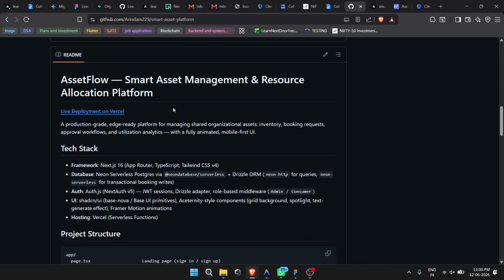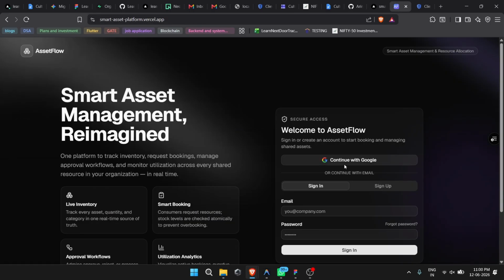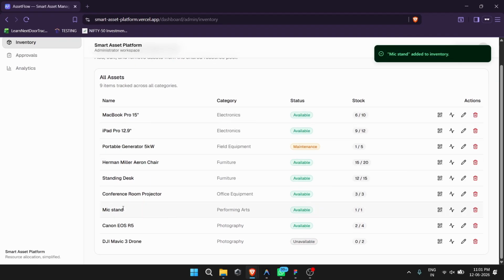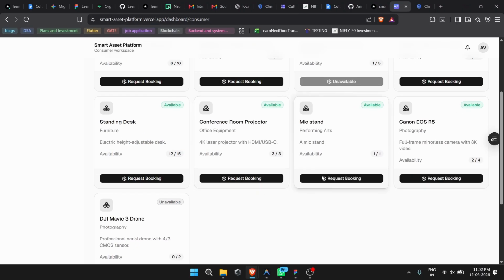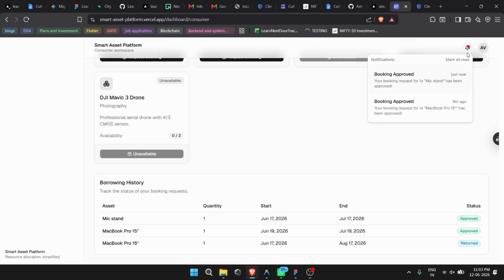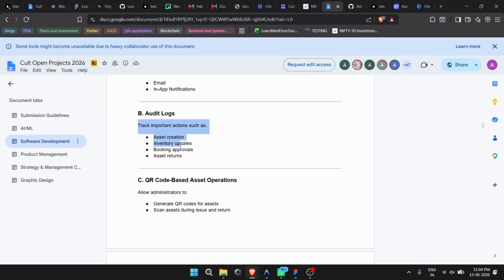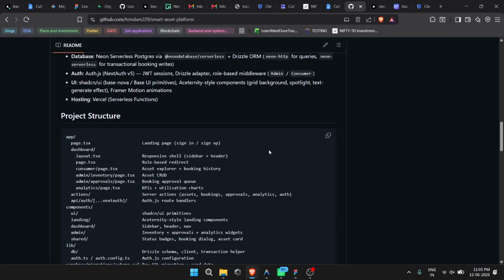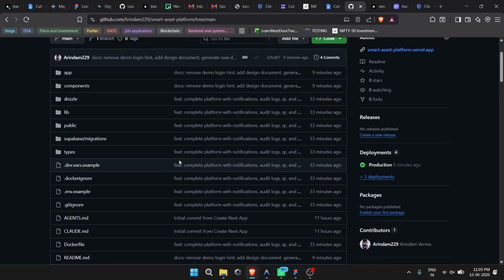Asset Management Platform for large rental systems